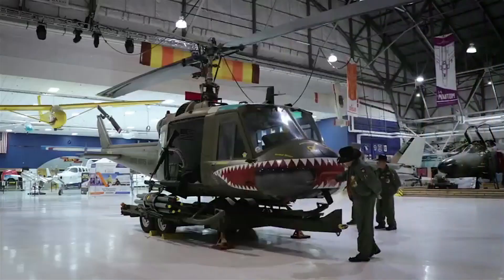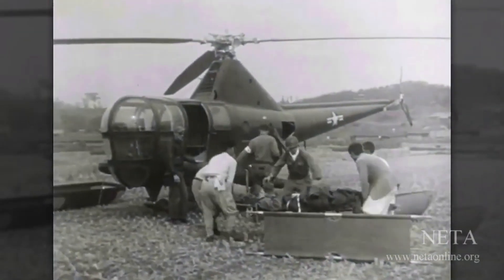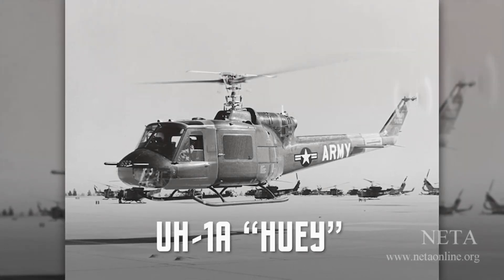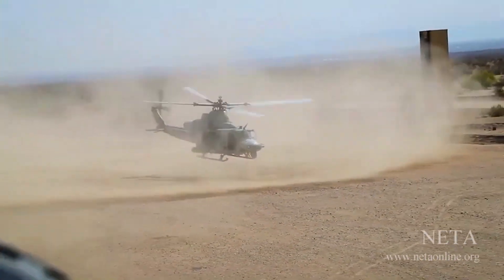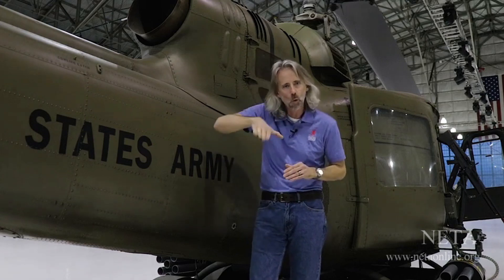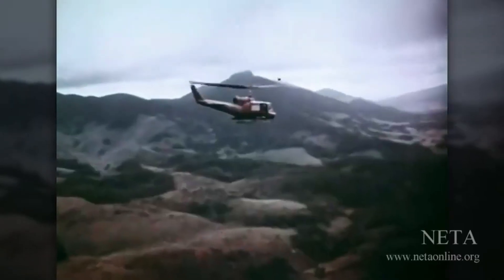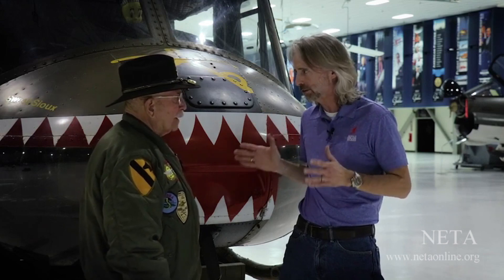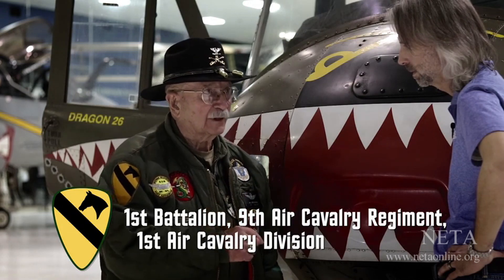FFM 2039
Description